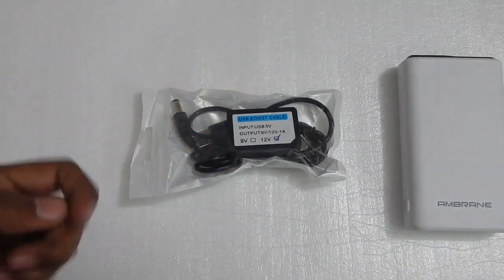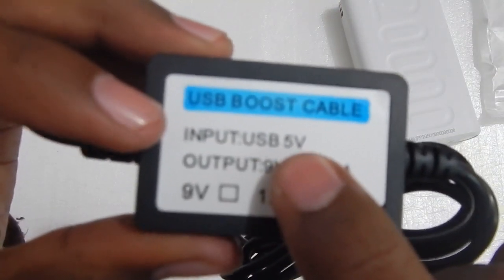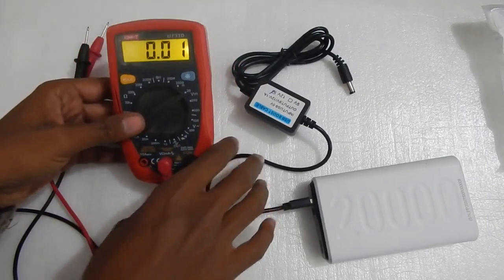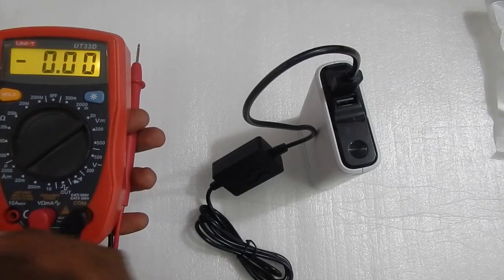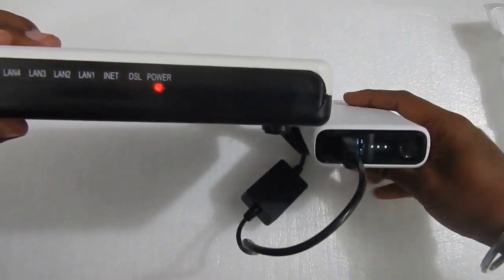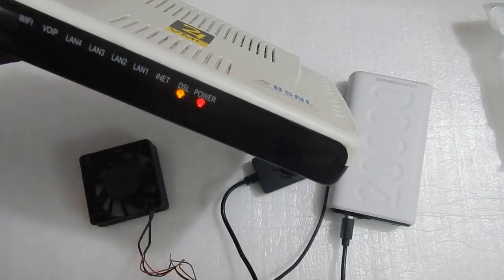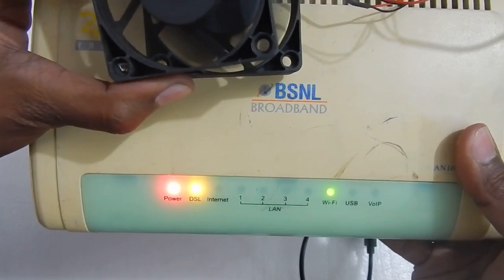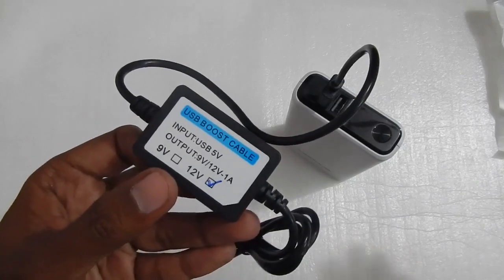How to run Router | Modem with Power Bank | 5v to 12v boost cable.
This video is about a 5 volt to 12 volt conversion cable. You can use this cable to run any 12v 1A device with your powerbank.
It comes in two variants 9v and 12v.
Usb boost cable to run router modem with powerbank.
you can also buy this on Aliexpress.